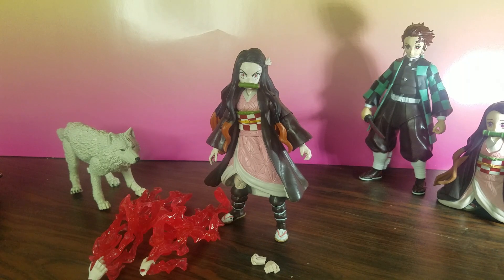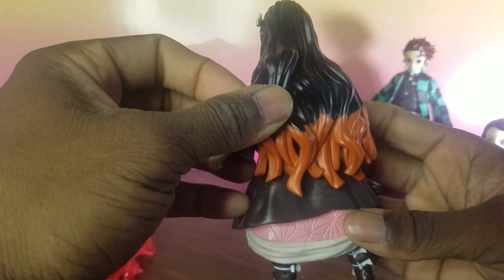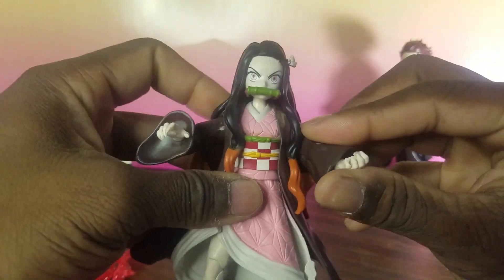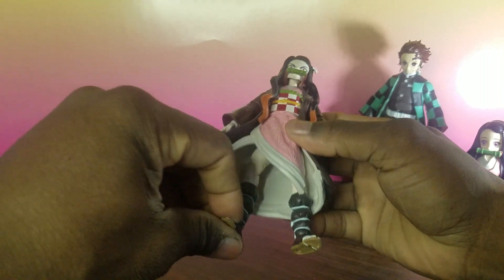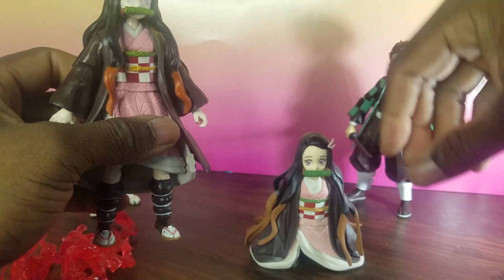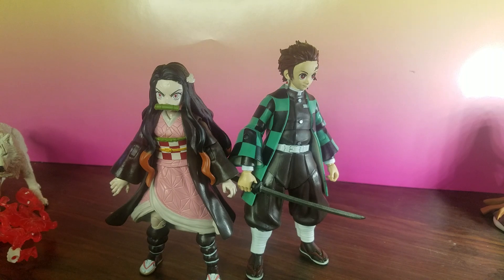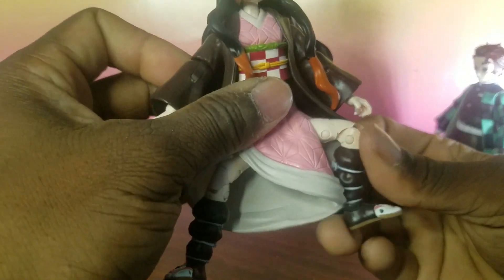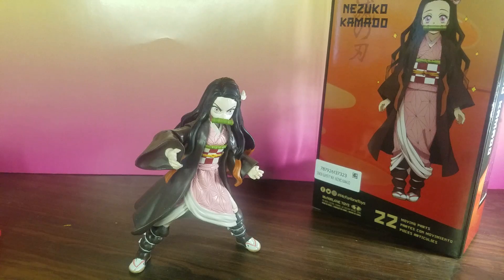Mcfarlane Toys Demon Slayer Nezuko action figure Review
This is a review of the Mcfarlane toys Demon Slayer Nezuko action figure